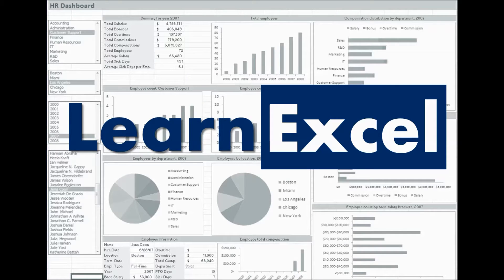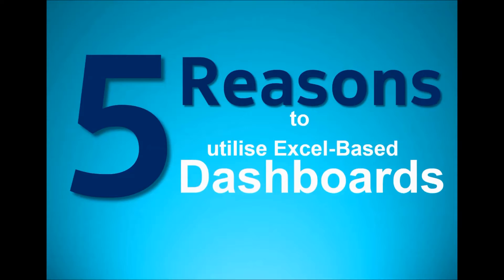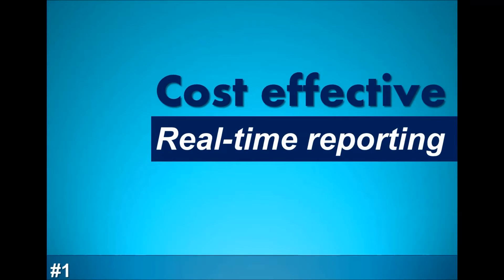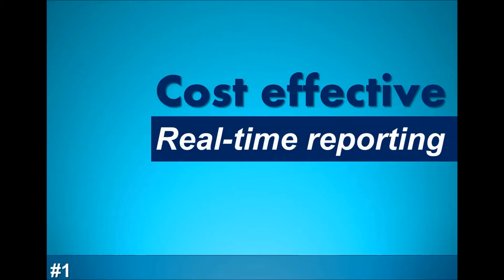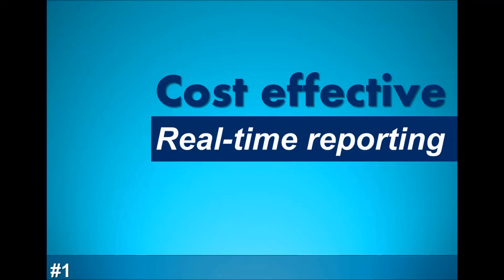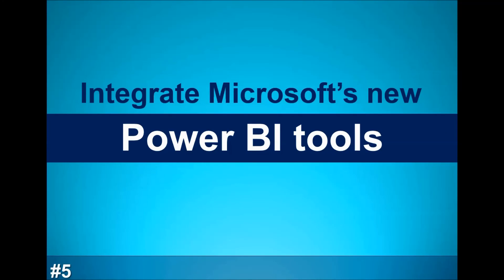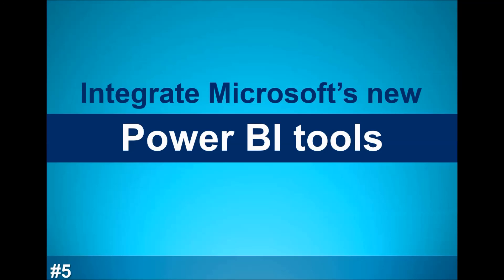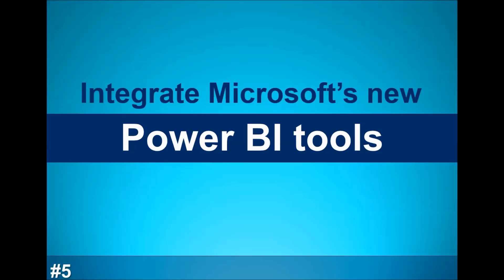5 Reasons to utilize Excel-Based Dashboards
Why one should take advantage of Excel-Based Dashboards
Excel-based dashboards provide a cost-effective means of enabling real-time reporting, plus interactive, allowing users to self-select the information in which they are interested and many more features.